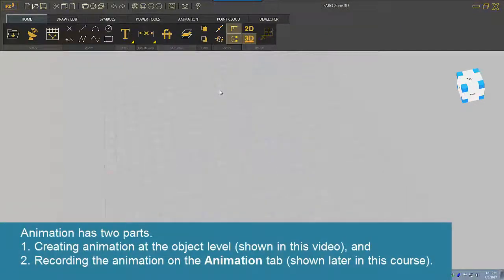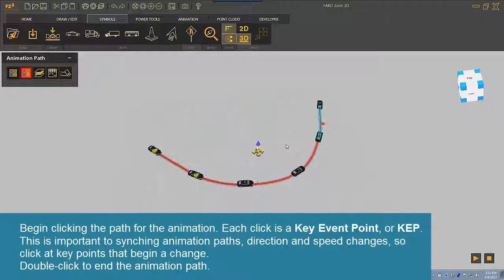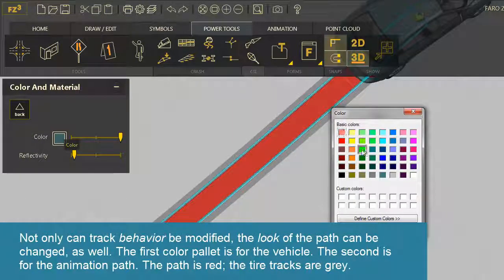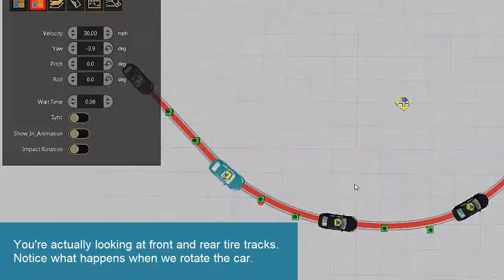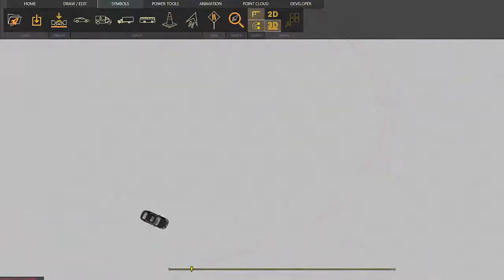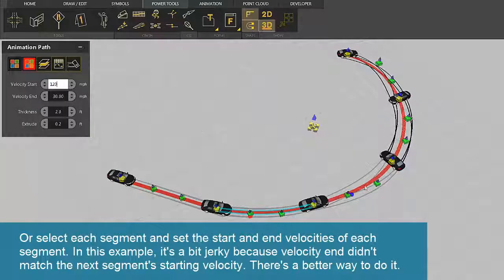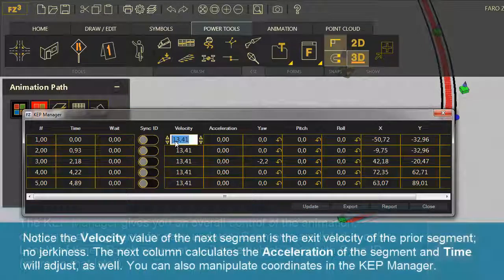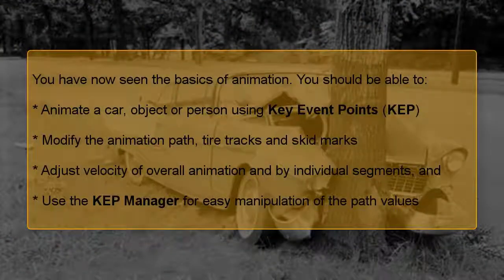FARO Zone 3D - Single Car Animation - English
Basic animation in a scene is single-model animation, FARO Zone 3D makes this a snap. See how.